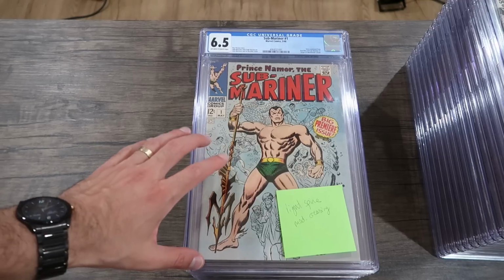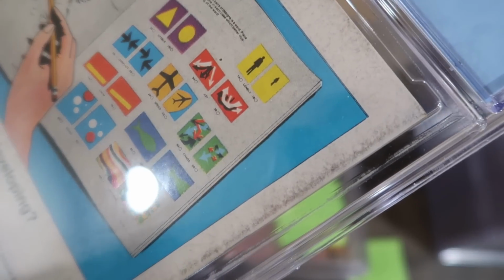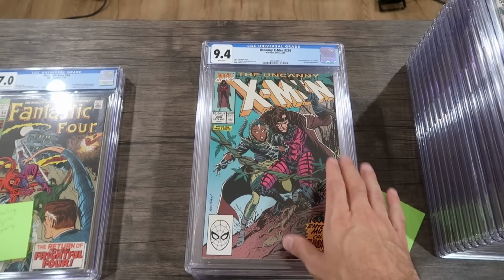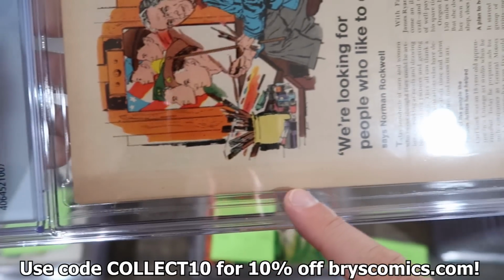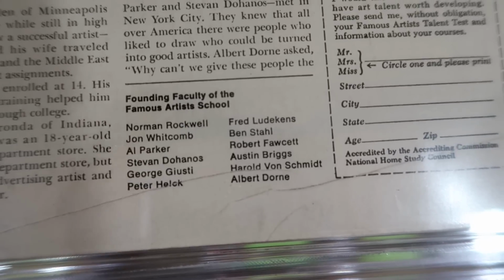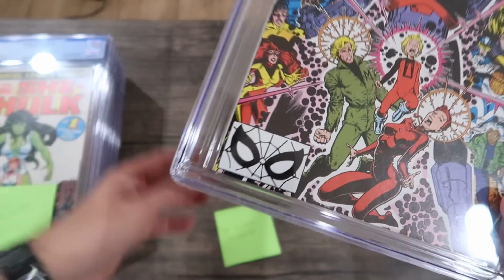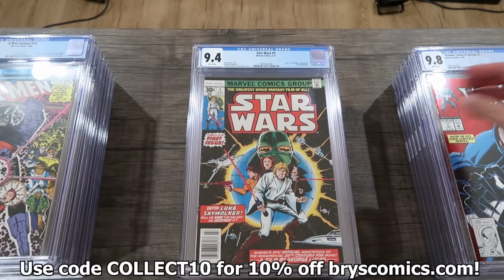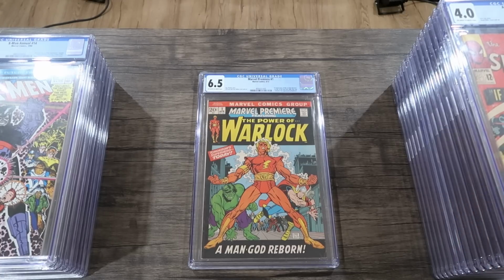Buying and Screening a Graded Comic Collection